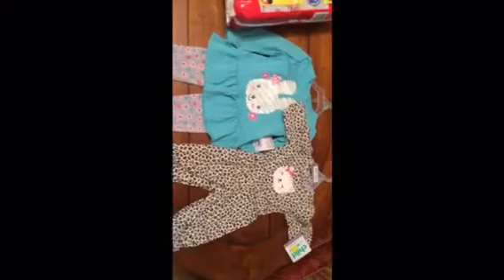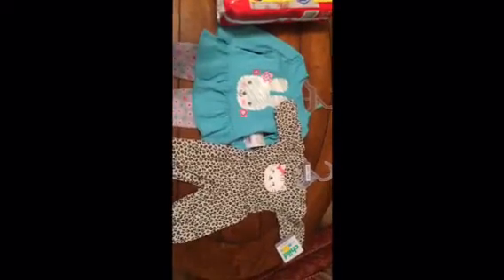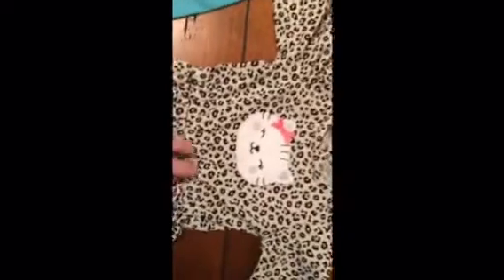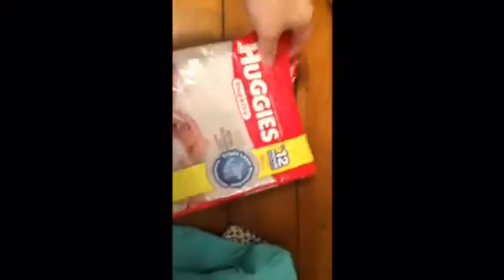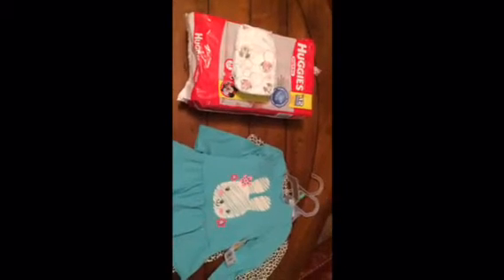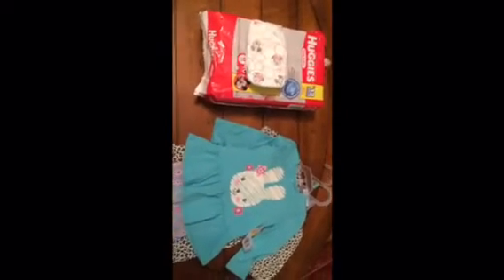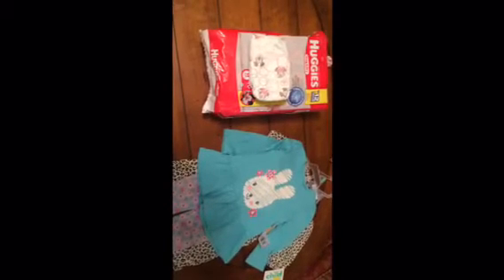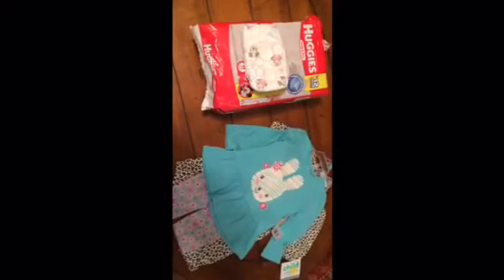A very little reborn haul!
Thanks so much for watchin! I apologize for bein sick! Hopefully this clears up a little soon! I feel awful!! We love you guys! Comment some questions for the Q&A! Also I have lots of great videos commin but I'd love to know what you all would like to see so comment a suggestion video and I'll do my best to get that done! Thanks for watchin! 👍🏻👍🏻👍🏻👍🏻